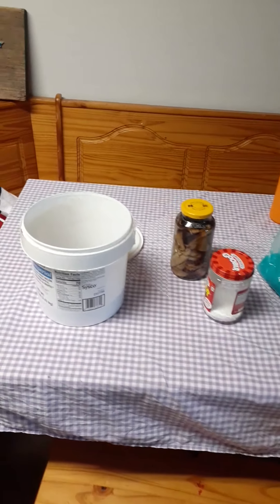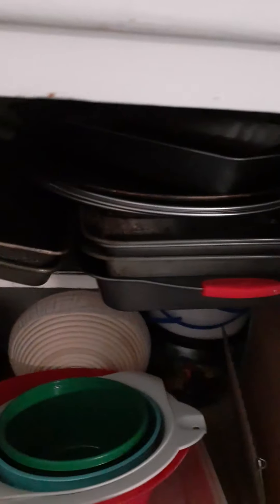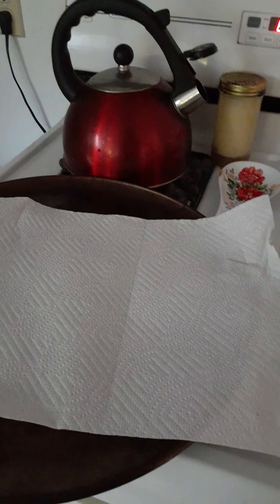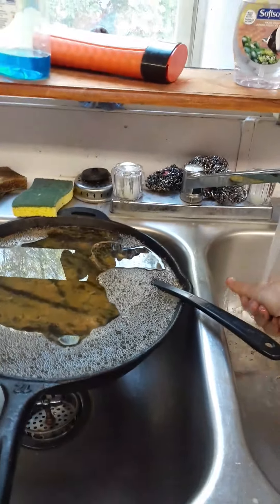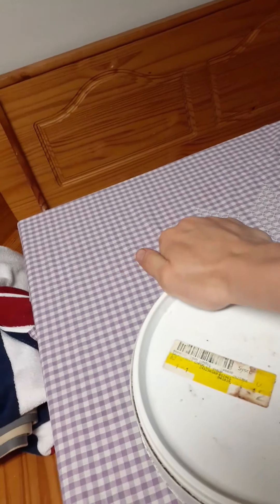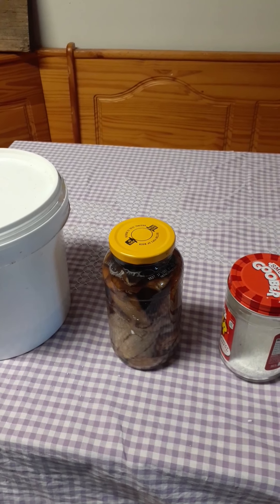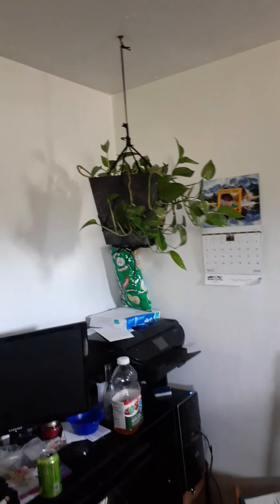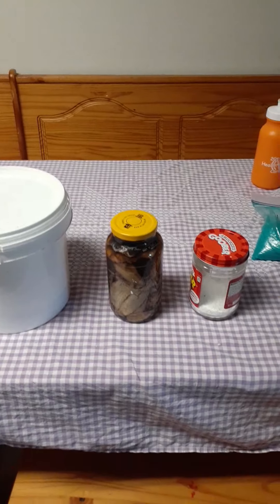My fertilizers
These are the fertilizers I use. The white bucket has used coffee grounds and tea leaves that I just sprinkle on the garden. The jar had banana peels and water and the smaller jar is Epsom salt.